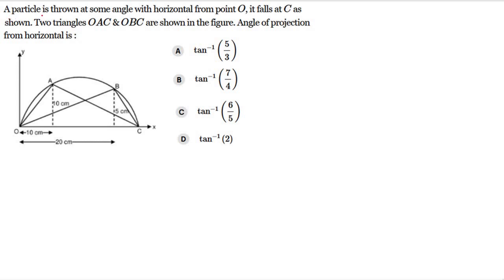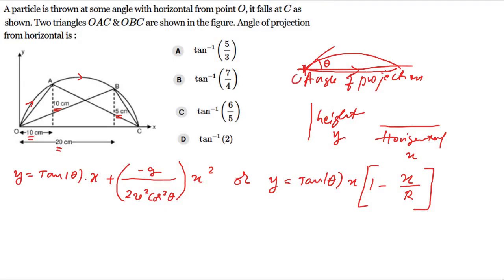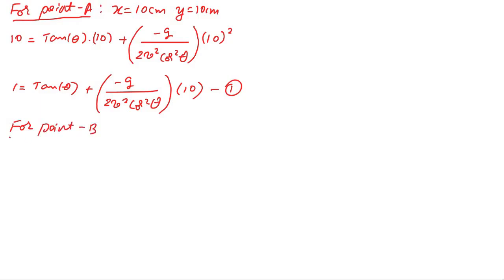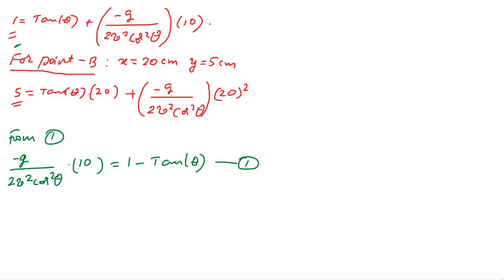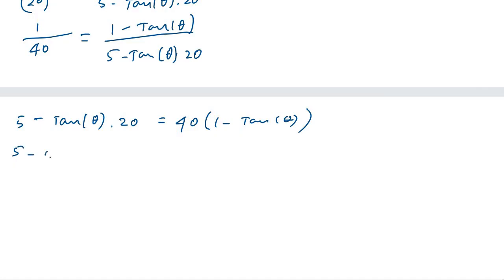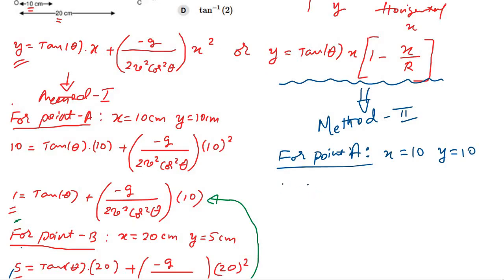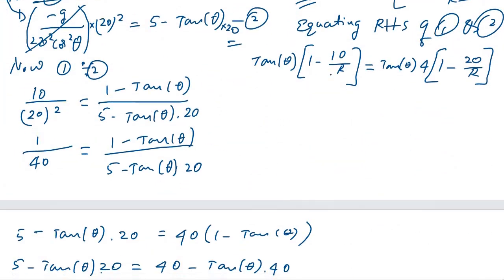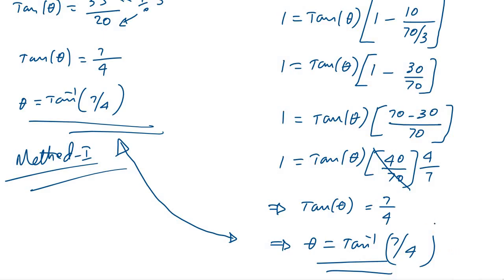A particle is thrown at some angle...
... with horizontal from point O, it falls at C as shown. Two triangles OAC and OBC are shown in the figure. Angle of projection from horizontal is: